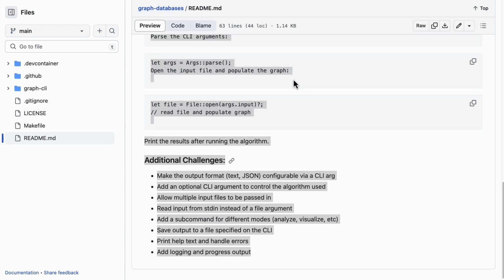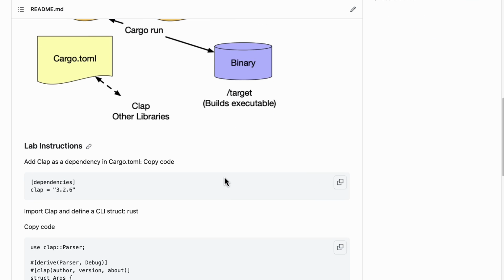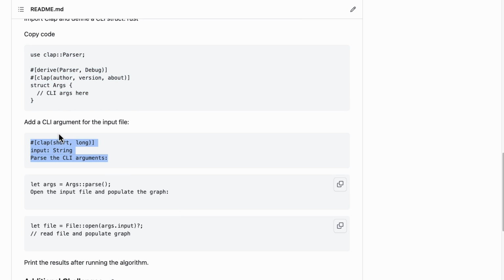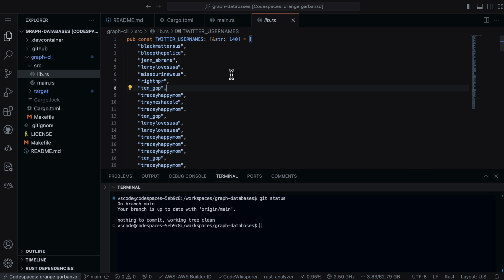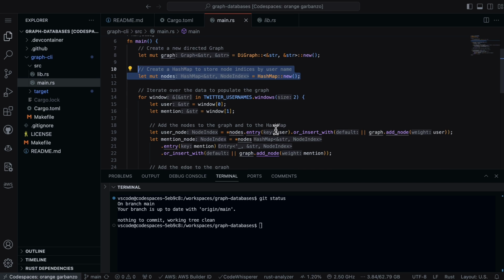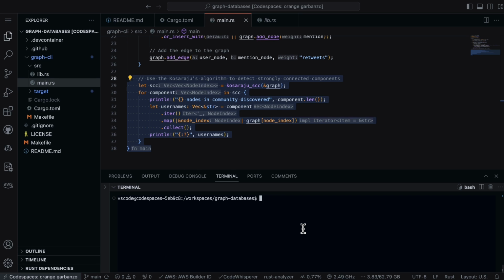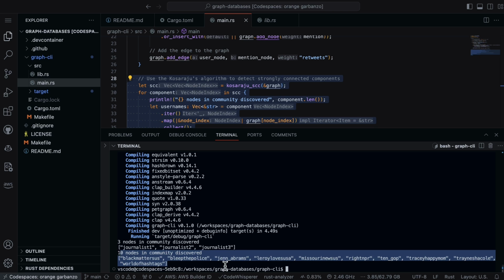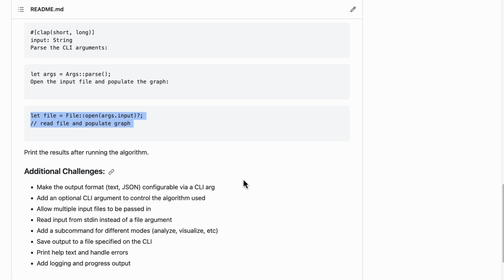Build a Graph Community Detection CLI in Rust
Learn how to take a Rust graph community detection algorithm and convert it into a flexible command line interface (CLI) tool. Follow along as I demonstrate reading graph data from a file, detecting communities, adding arguments, allowing multiple input and output formats like JSON, adding subcommands like analyze and visualize, logging, and more portable features.

0:00 Intro
0:13 Converting to command line tool
0:35 CLI wrapper
0:48 Read graph data
0:53 Detect communities
1:07 Sample data
1:21 Graph population
1:34 Flexibility
1:42 Running demo
1:59 Output
2:08 Portability goals
2:24 Output formats
2:37 Advanced features